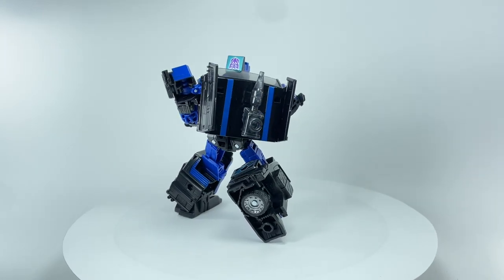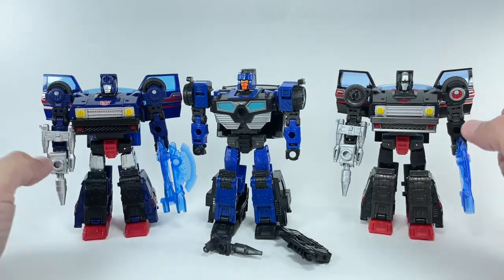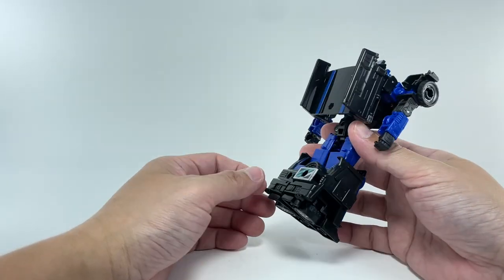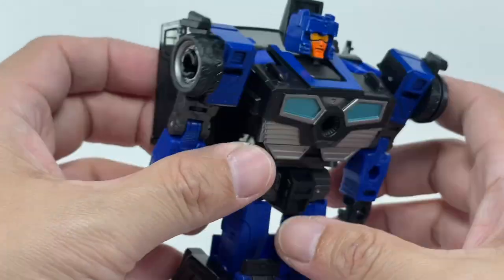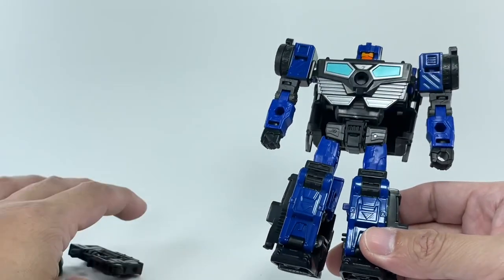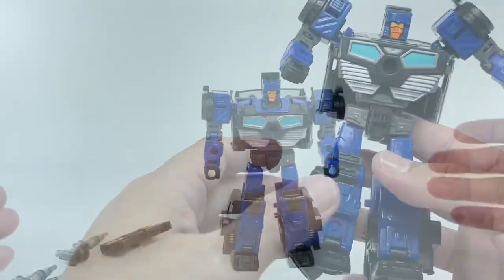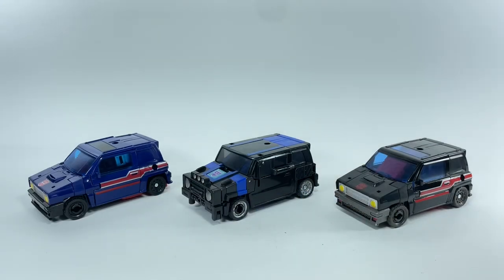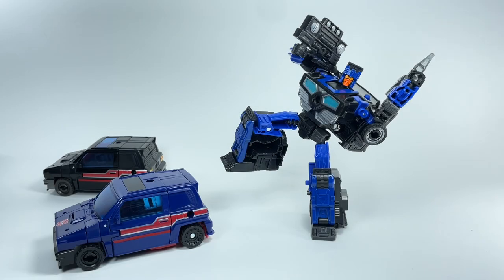Transformers LEGACY Crankcase Chefatron Review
Transformers Generations LEGACY Deluxe Class Crankcase Chefatron Review